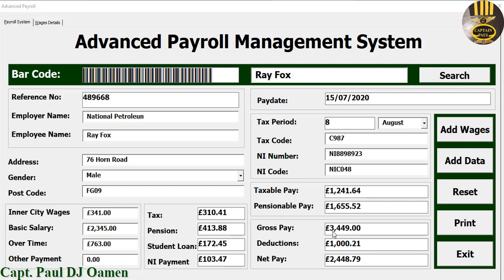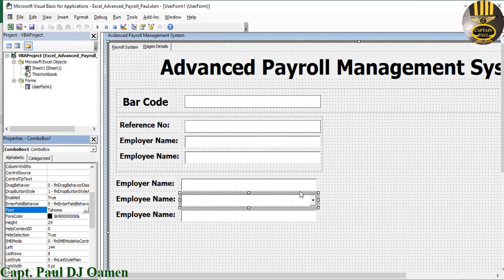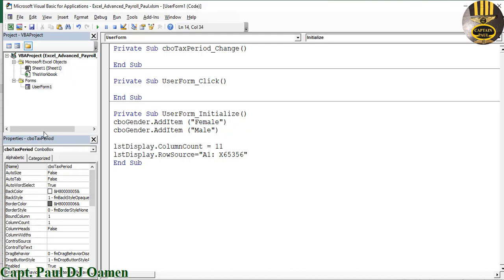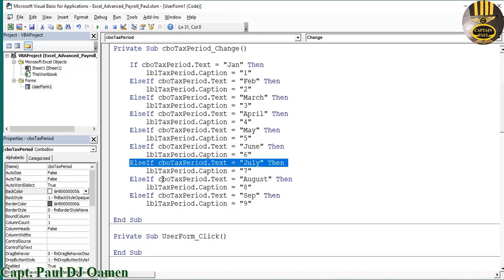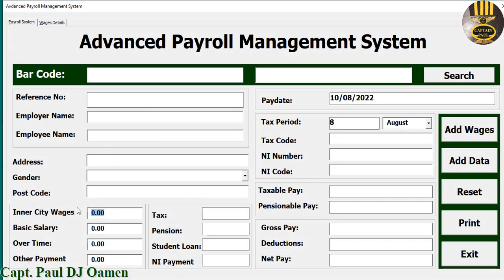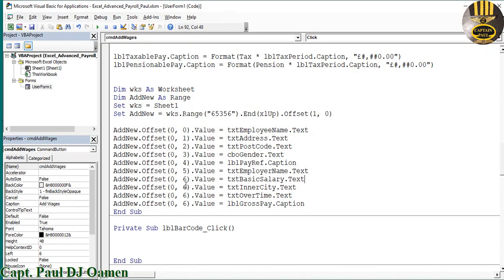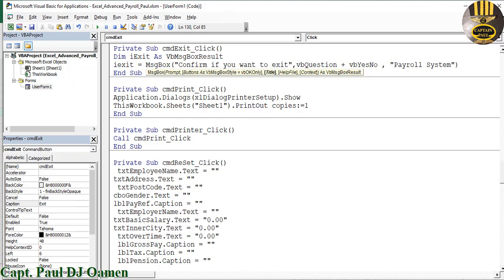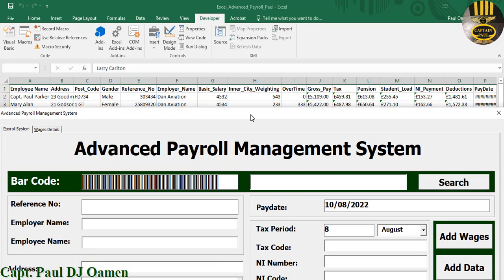How to Create Advanced Payroll Management Systems with Search Function in Excel VBA - Full Tutorial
How to Create Advanced Payroll Management Systems in Excel using VBA, a must-see tutorial for beginners, in the video tutorial you will learn how to Create  Payroll Management systems in Excel with an advanced search functions using VBA with IF Statement. The tutorial also shows you how to manipulate calculations. This tutorial is ideal for both beginners and advanced learners.

Channel Members can Download the Excel VBA Payroll Management System source code, and modify it for their own personal use. Plus one other source code per month. Total - 2 Source codes Per Month, only: